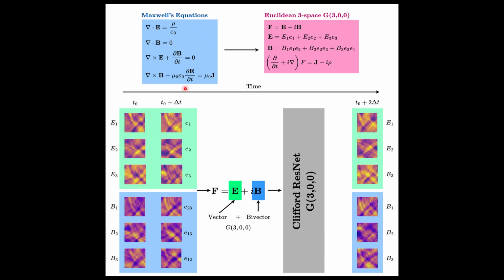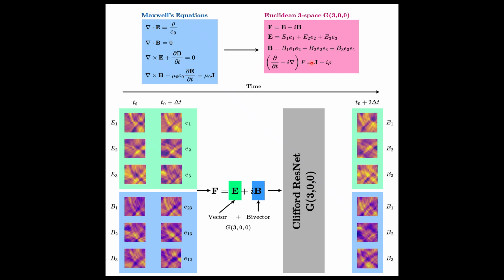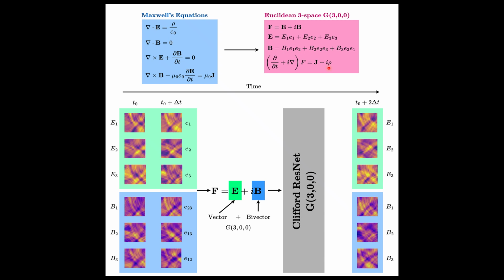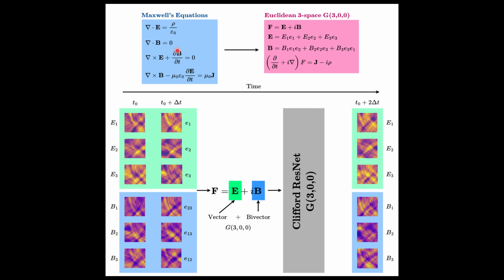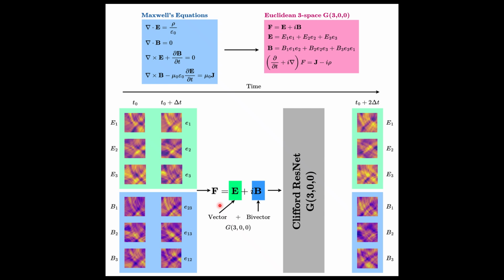STA-ResNet Explained in 3 Minutes! | Solving Maxwell's Equations Using Neural Networks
What if your neural network was solving Maxwell's equations in the wrong mathematical universe?

In this video we break down STAResNet, a ResNet architecture built in Spacetime Algebra that solves Maxwell's PDEs with up to 2.6x lower error and 6x fewer parameters than standard Clifford networks.

The secret isn't more data or a bigger model. It's choosing the right algebra. 🧠
We cover:
⚡ Why Maxwell's equations have a natural home in Spacetime Algebra
🔢 What the Faraday bivector is and why it matters for neural networks
🏗️ How algebra choice acts as an inductive bias in geometric deep learning
📉 Why a tiny STAResNet with 16% of the parameters still beats the baseline

If you're into physics-informed ML, geometric deep learning, or just want to understand why mathematical structure is one of the most underrated design decisions in modern AI, this one is for you. 🎯